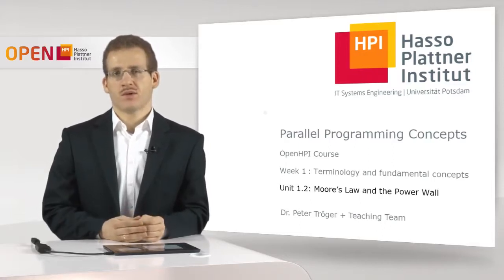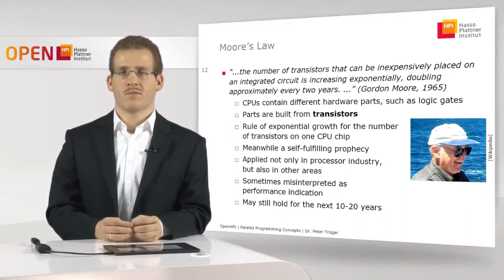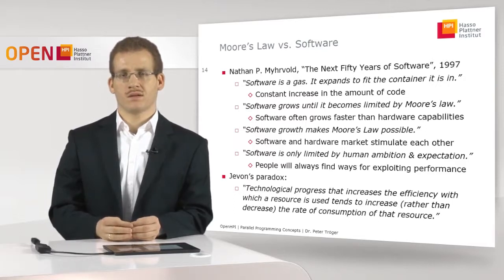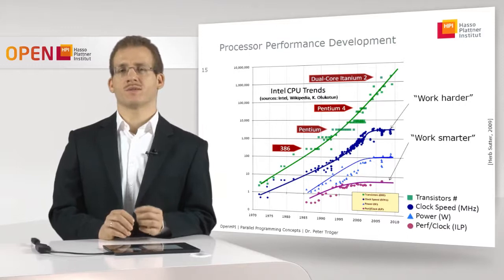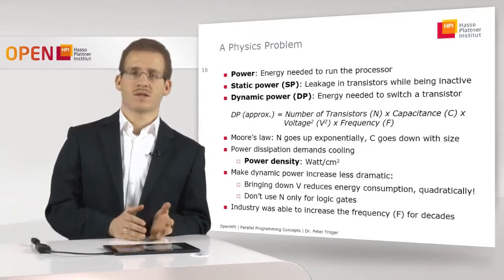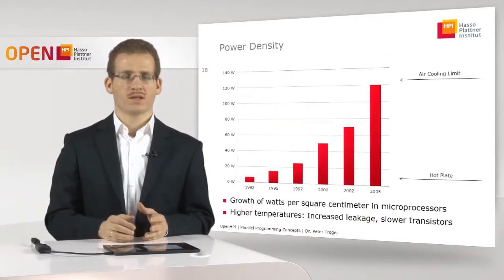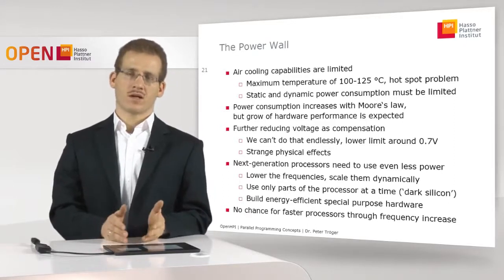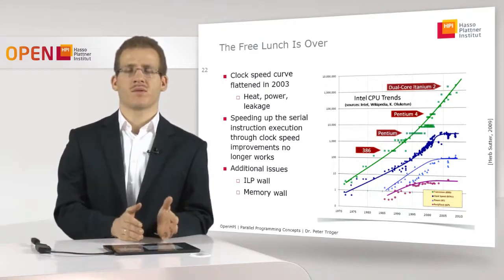1.2 Moore's Law and The Power Wall